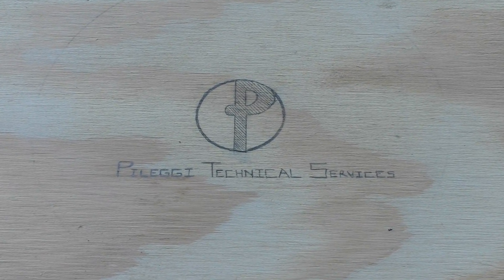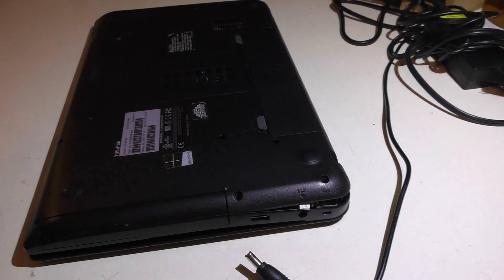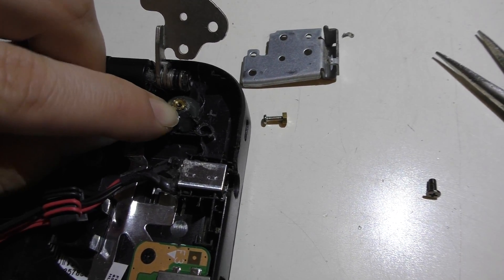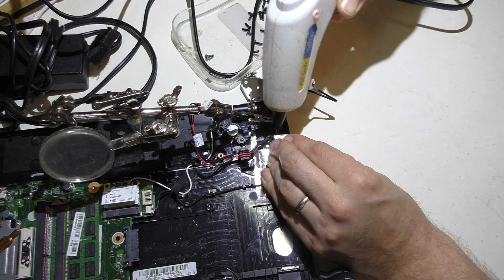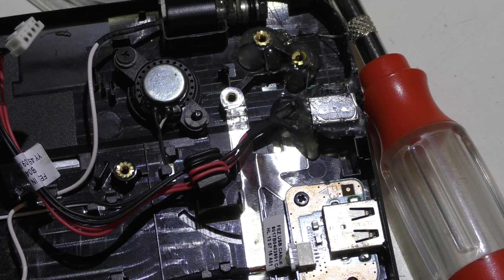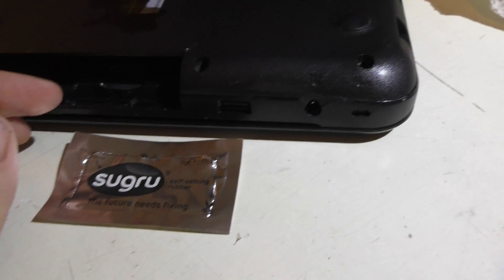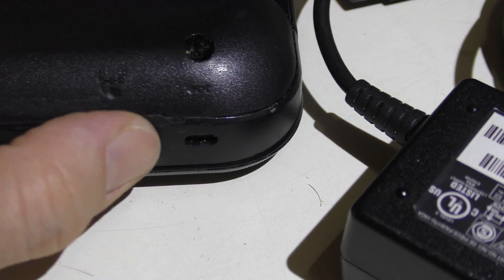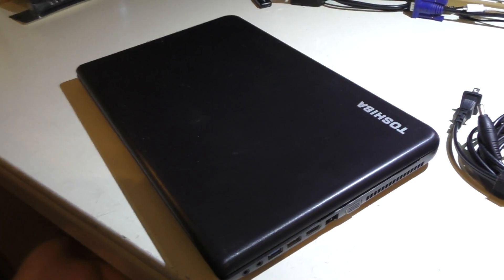PTS Ep. 3 - Repairing a Damaged Charging Port on a Laptop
In this episode, Chris repairs a damaged charging port on a Toshiba laptop.  This is the second time this machine has been in our shop.  The owner has told us that his son is not taking good care of the laptop and that this is the last time he'll fix it.  Fortunately for the client, Chris was able to successfully repair the machine.  The repair was made possible with Sugru and some hot melt glue.